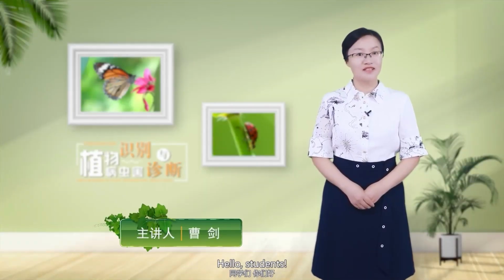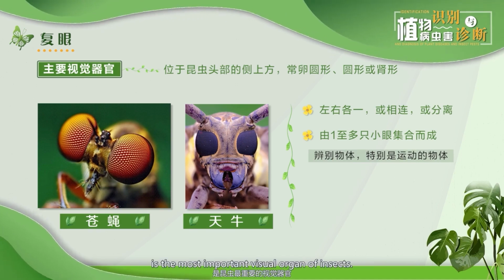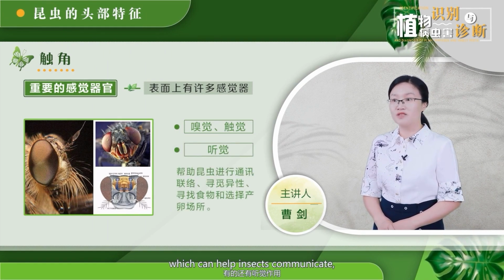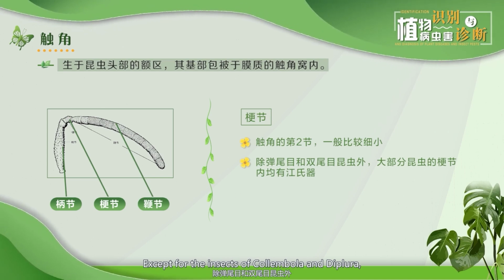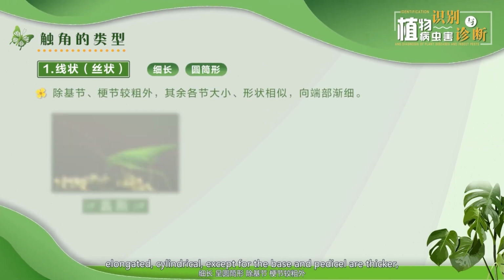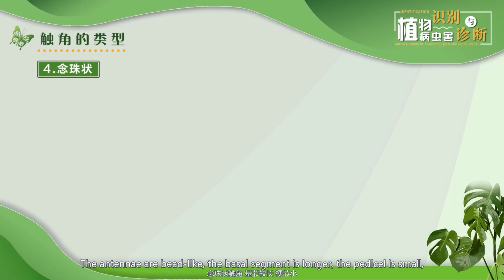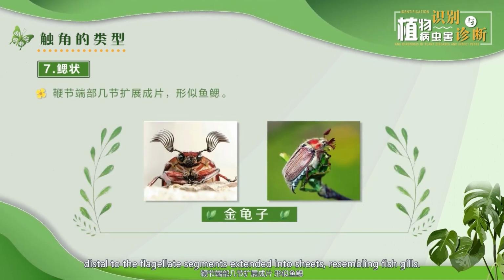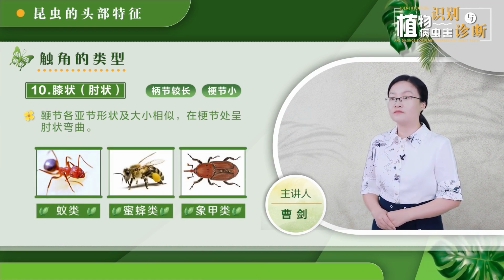1.2 The Insect Head：Eyes and Antennae